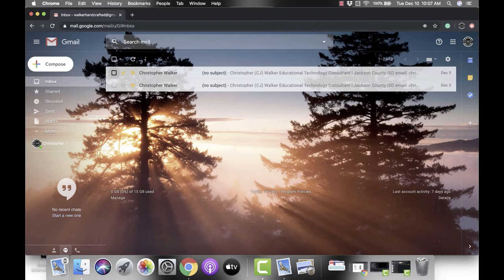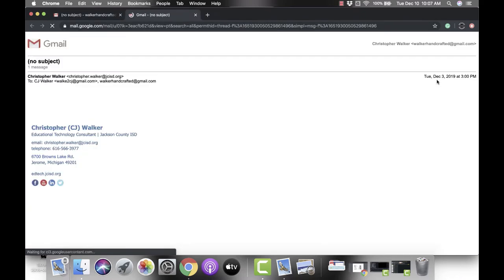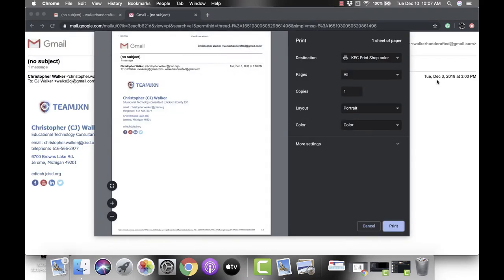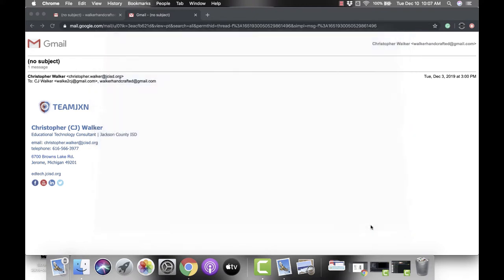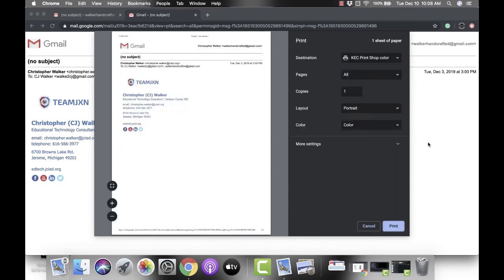Gmail - Print Email